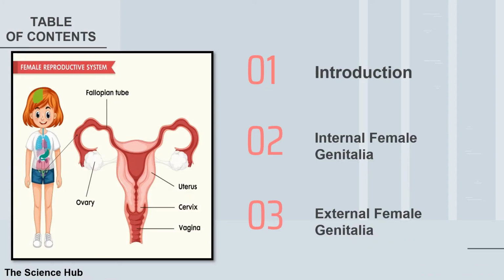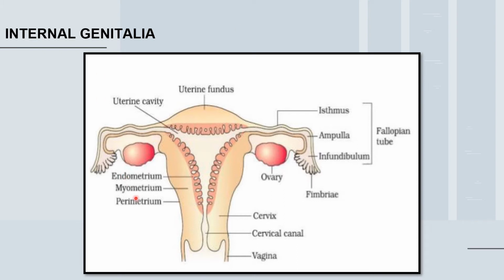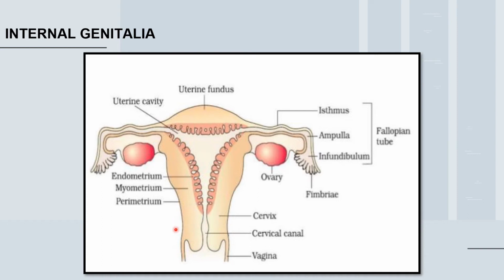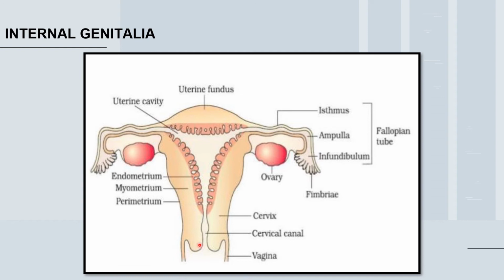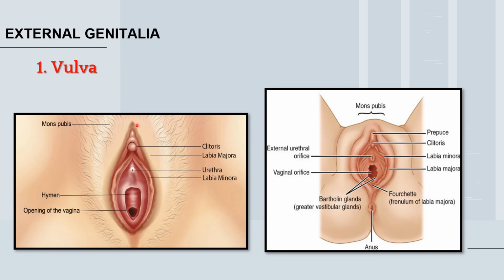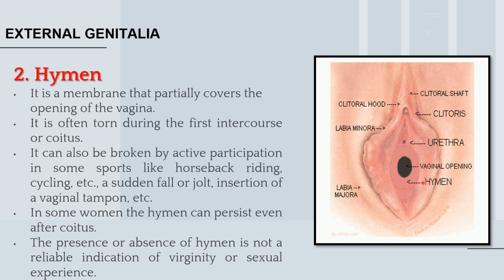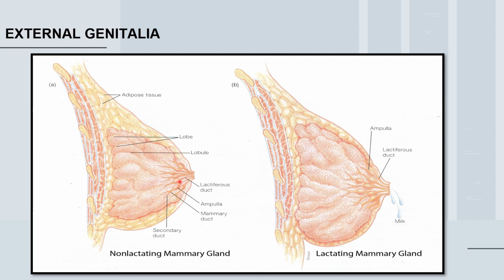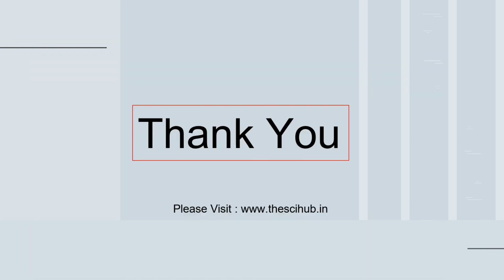Female Reproductive System|Human Reproduction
Hello everyone Lets get Started with SHIVANI SURVE  here..., In the world of Biology with Another video of Chapter -Human Reproduction | The Female Reproductive System| The Science Hub | Biology